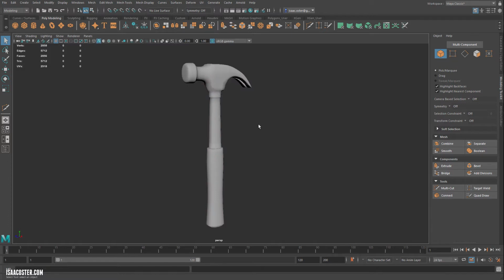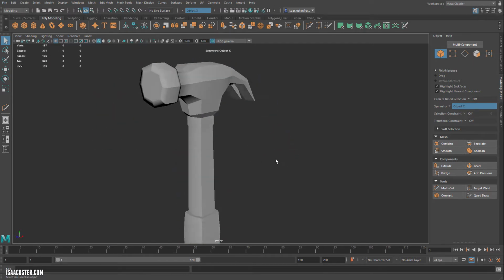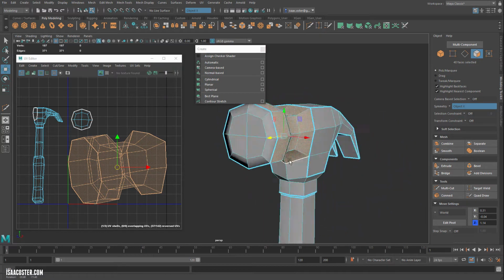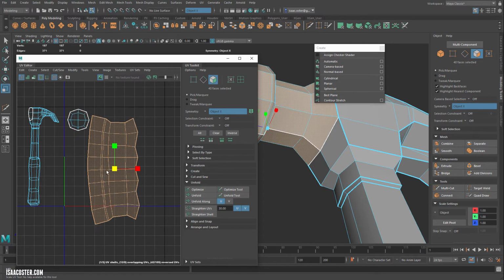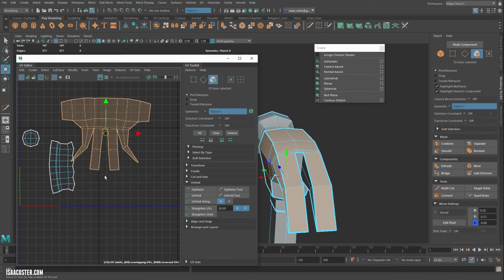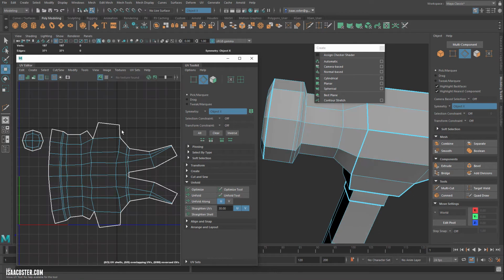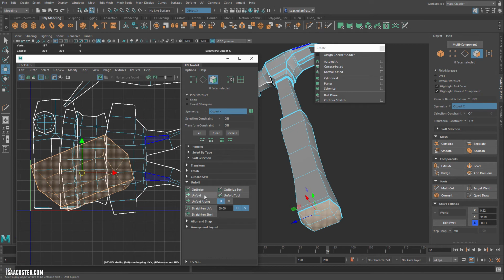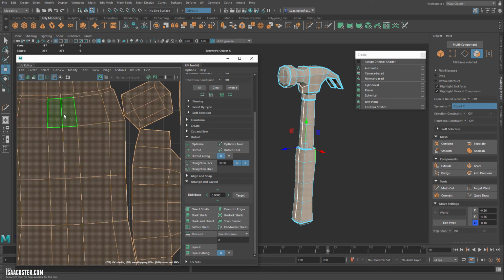3D Foundations - Introduction to Maya 17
Create by camera position, cut, unfold, optimize